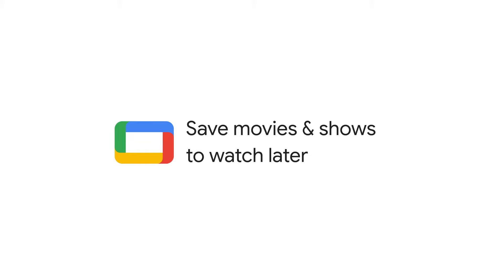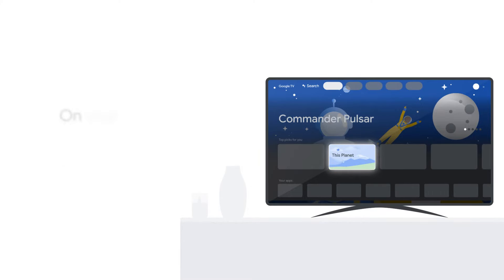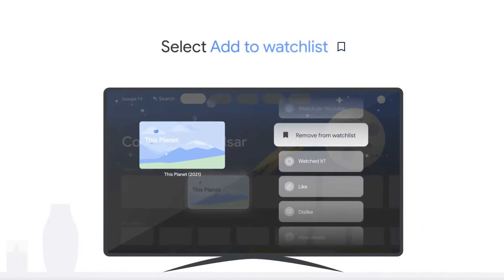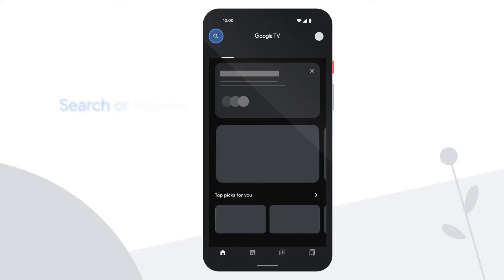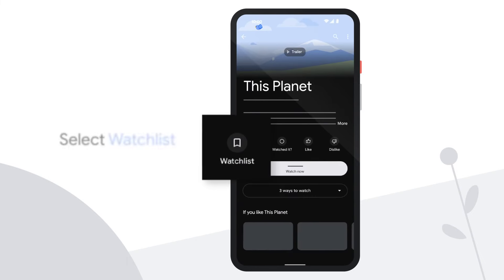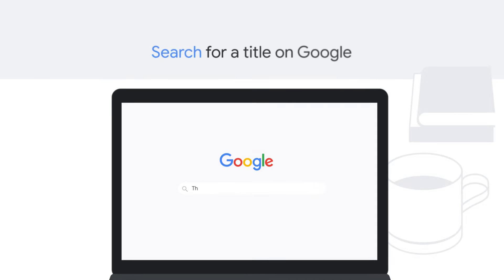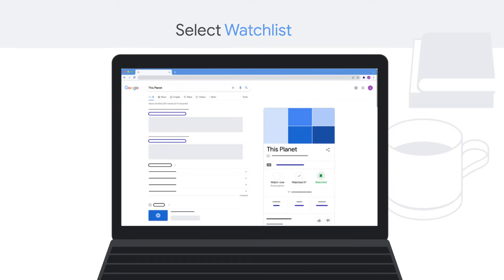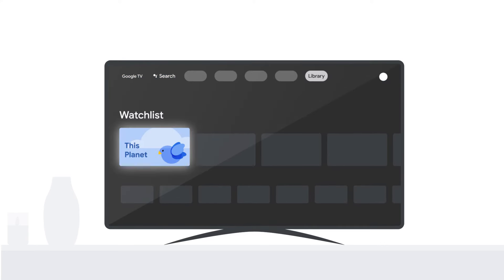Save movies and shows to watch later with your Watchlist | Google TV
Watch this video to learn how to add movies and shows to your watchlist so you can quickly find them later.